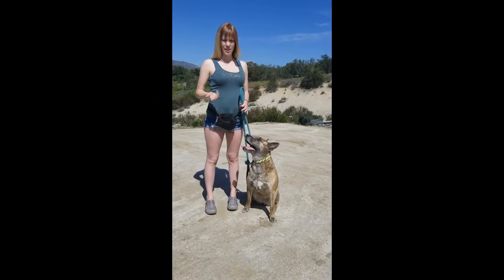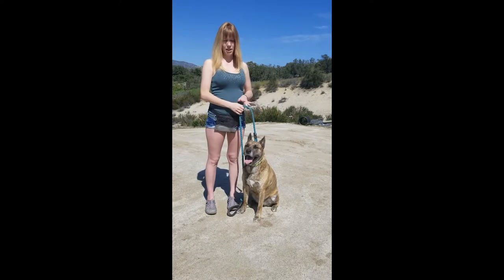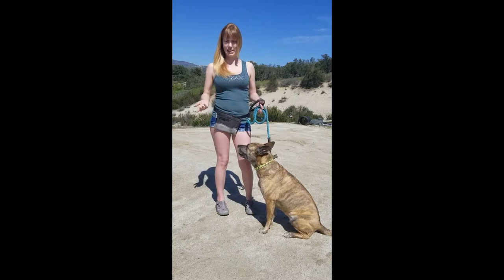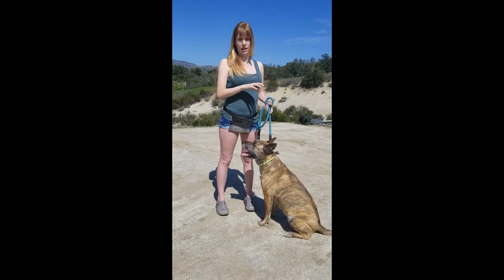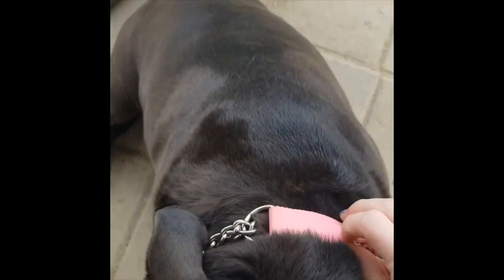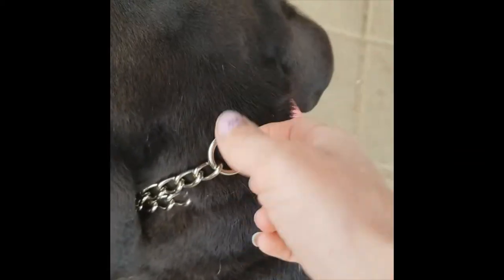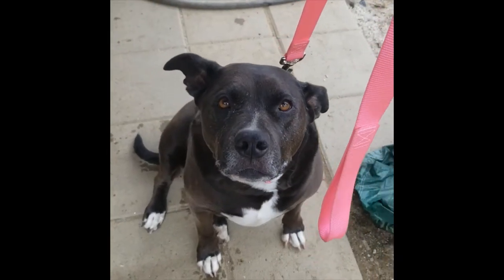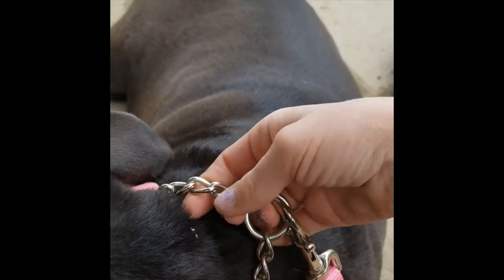Collar Types - Metal Buckle and Martingale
Here we go over a couple of our preferred collar types for when working with dogs, including how and why they come in handy and how to fit.